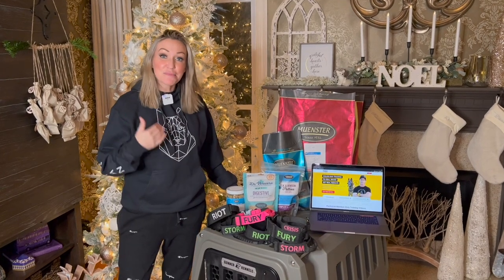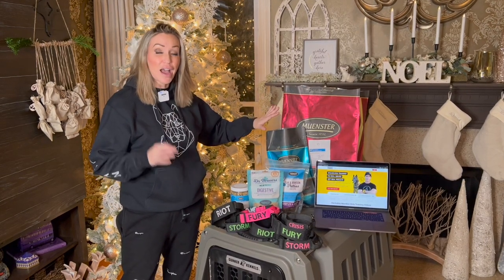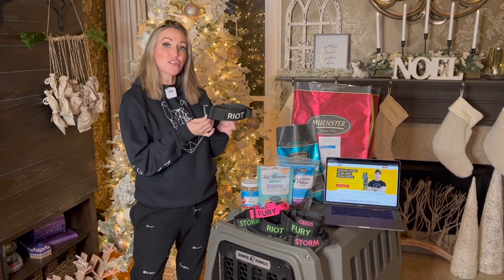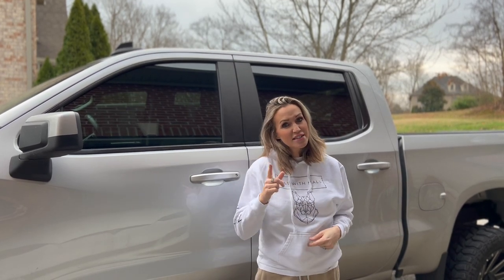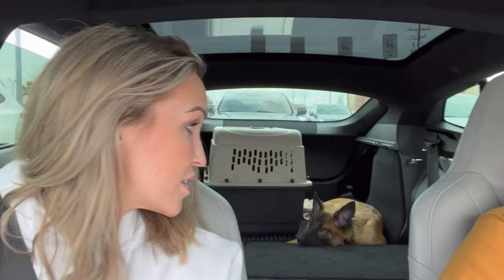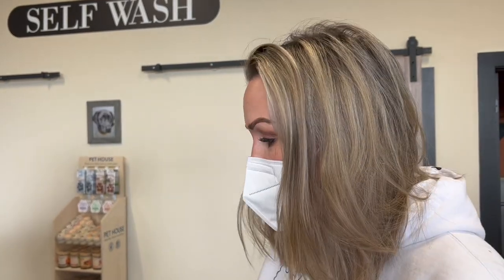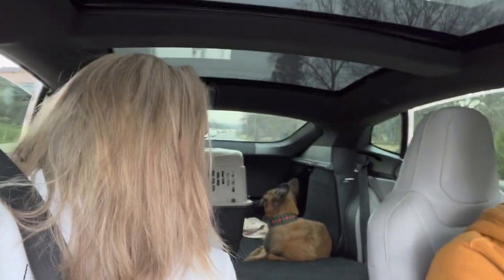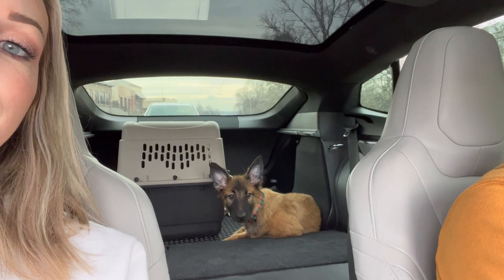A Belgian Malinois Vlogmas 2021 December 21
Things don't always go to plan when you're dealing with Belgian Malinois, as we'll find out in todays video!

T-shirts, tanks and hoodies!

Use code: maligatormom

Use code: MALIGATORMOM